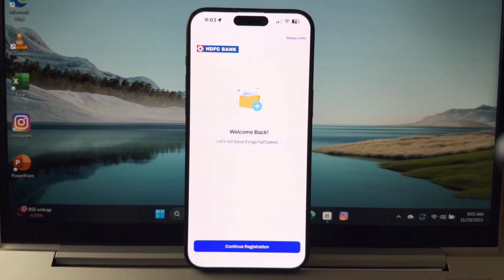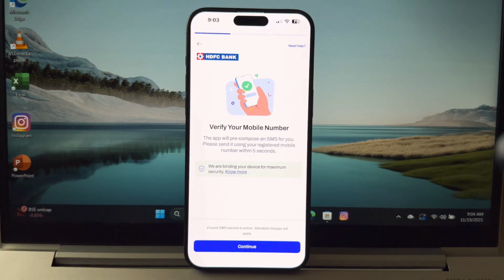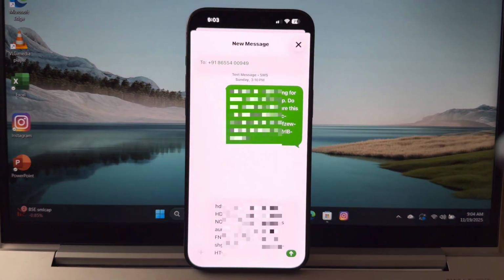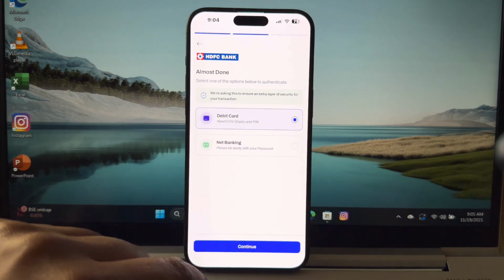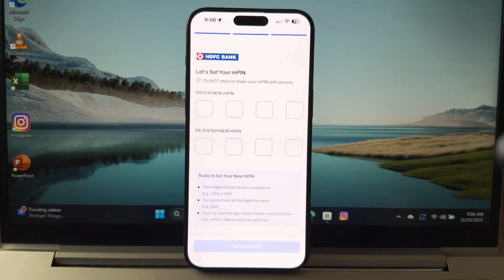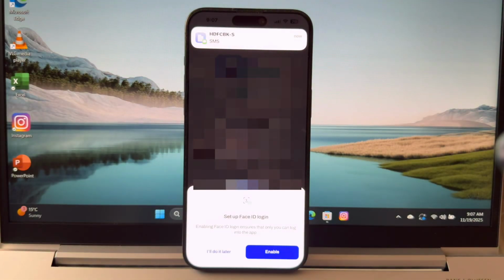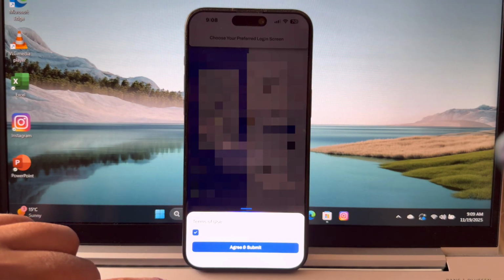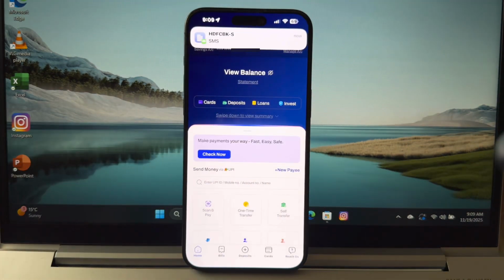How to Register NEW HDFC Bank App | Fix Old App Not Working Issue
Hello friends in this video i will teach you a complete tutorial on the newly launched HDFC Bank application. With the discontinuation of the old HDFC Mobile Banking app, this guide will help all HDFC customers whether you are using a savings account, current account, or salary account to easily switch to the new platform. I walk you through the entire process in English, ensuring you can follow along without any confusion. The new HDFC app offers a better user experience and enhanced security for all your banking transactions.